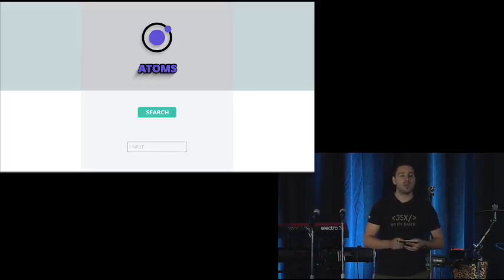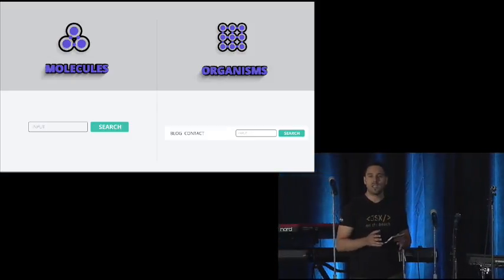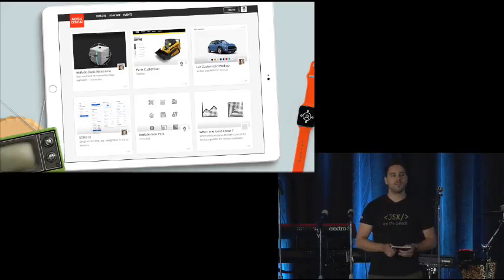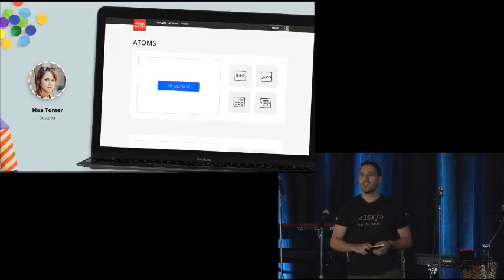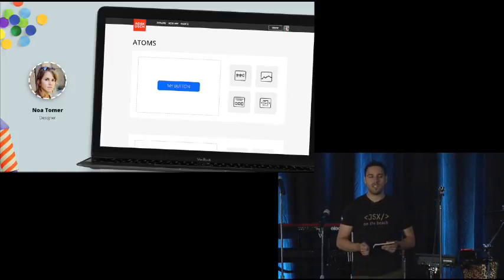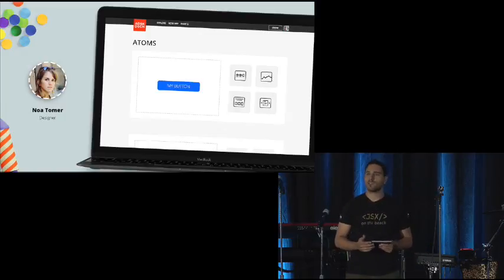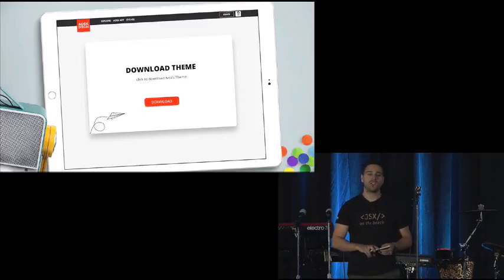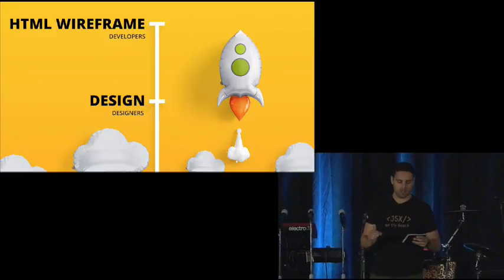The Designers Hub - Atomic Design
The designer-developer workflow.
Autodesk XSummit